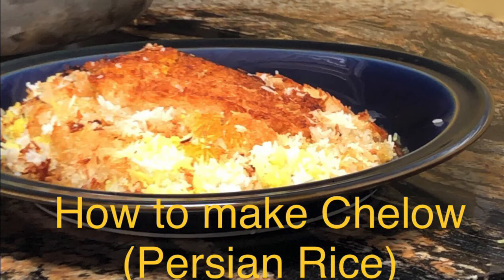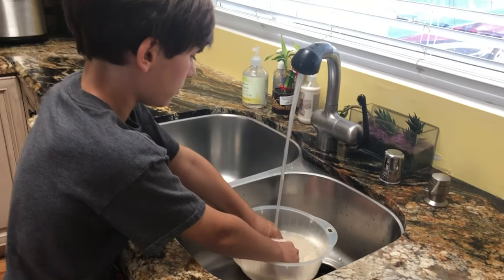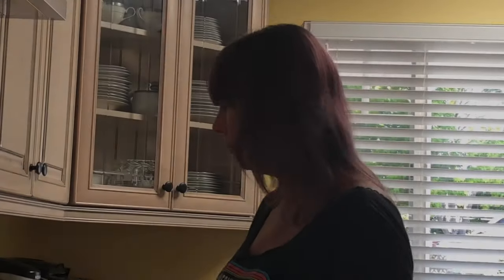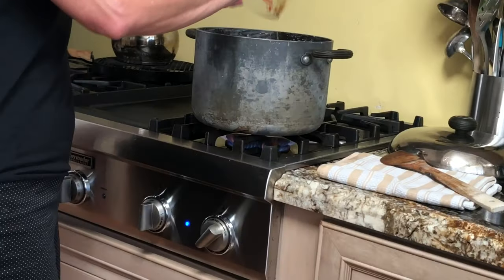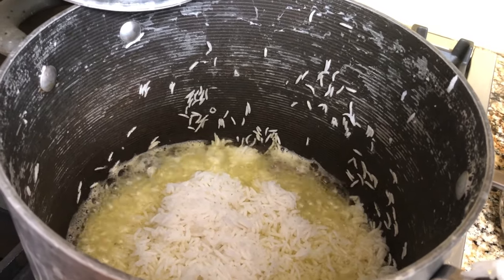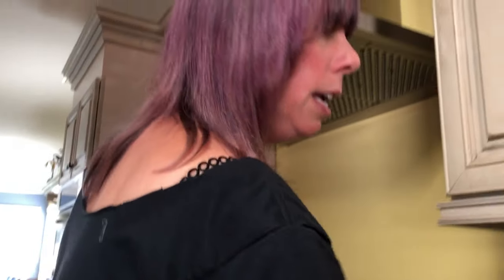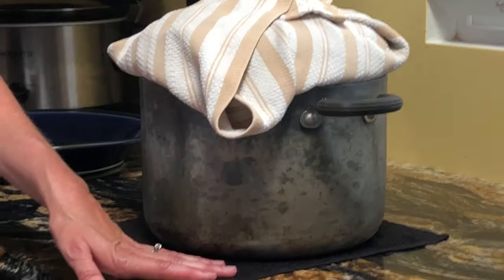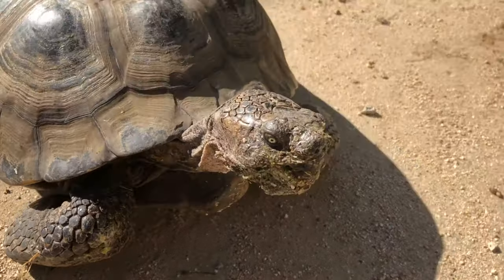How to Make Persian Rice (Chelow)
Persian rice is buttery, fluffy, and the best rice you're ever gonna eat. The bottom (tah) of the pot (dig) is where the famous crunchy rice patty is formed (tahdig). This video shows you to make Persian rice (chelow) with crunchy rice patty (tahdig) in a few easy steps. You'll soon be making this dish perfectly. And you'll be so glad you did.